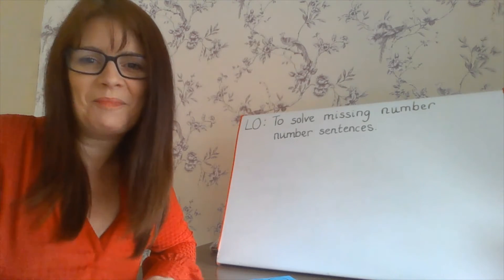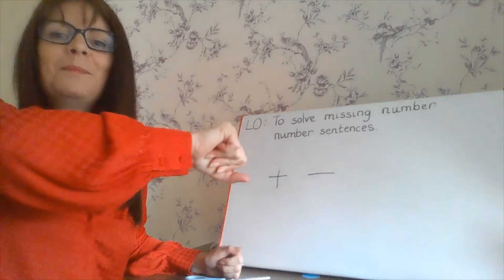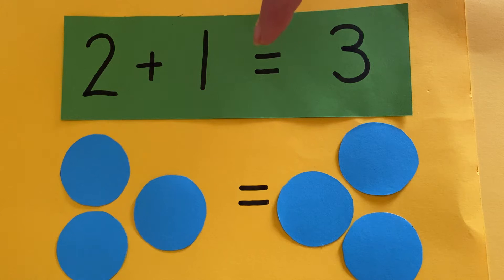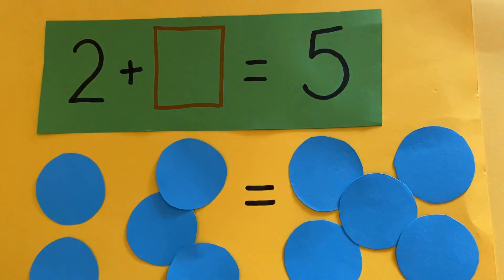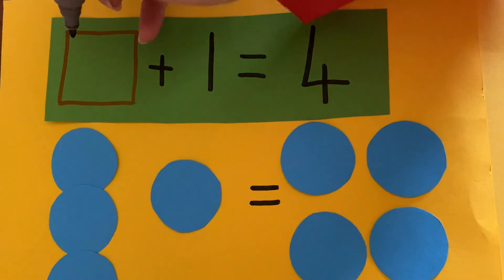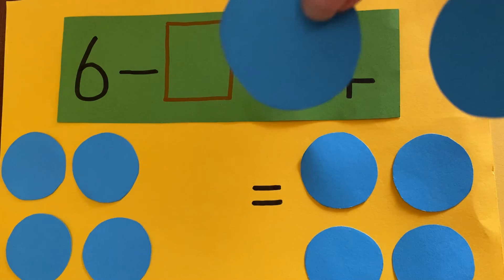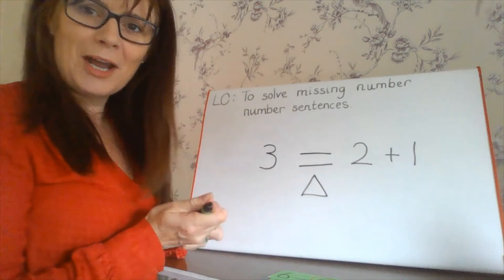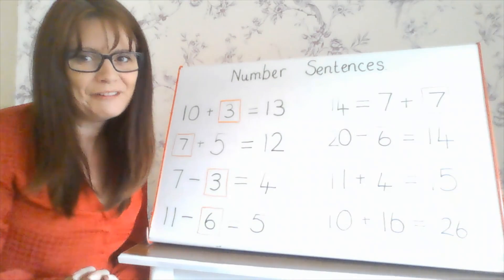Year 1: Maths- Missing Numbers